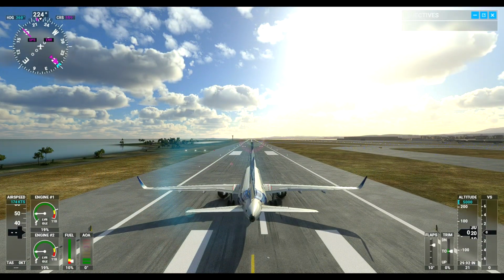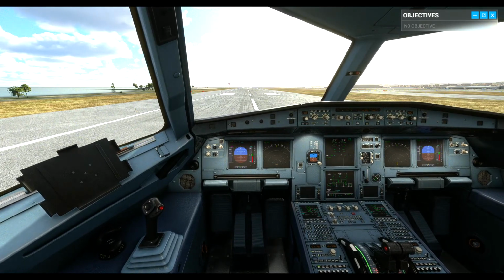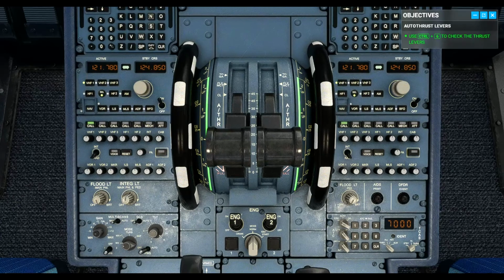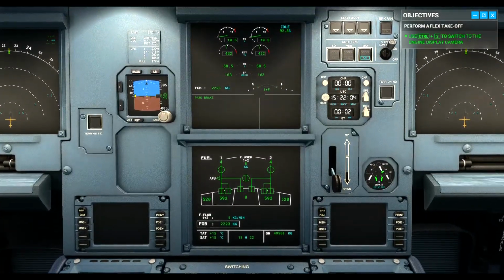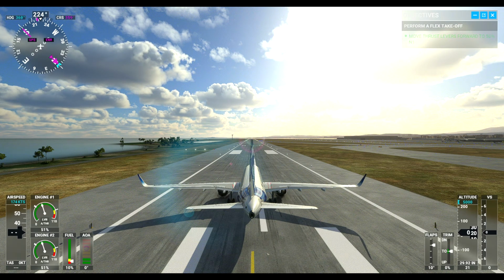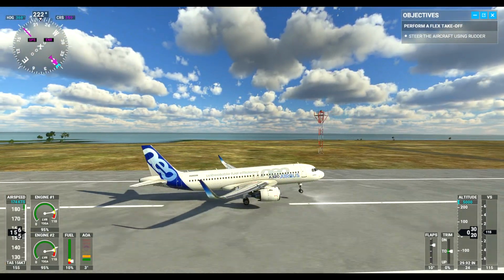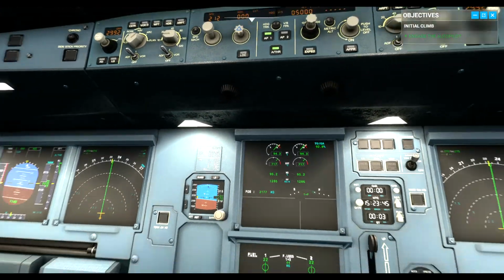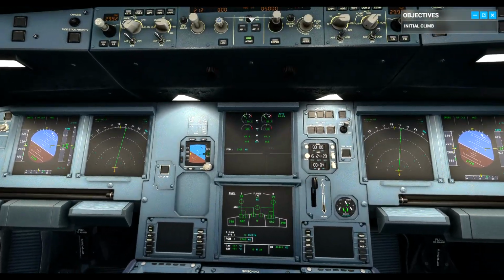Microsoft flight simulator Airline training taking off | Airbus A320neo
This is Microsoft flight simulator flight school training for airlines, taking off on the Airbus A320neo